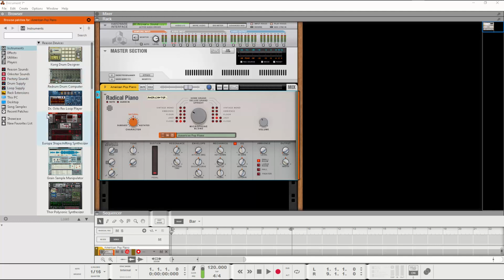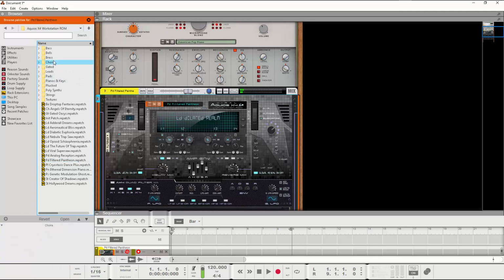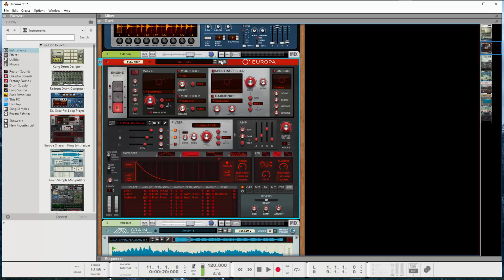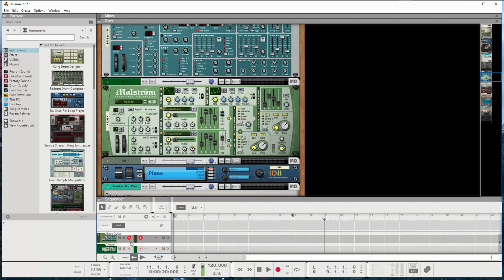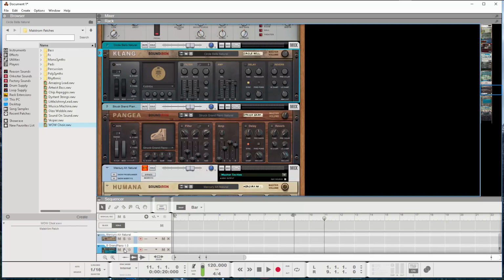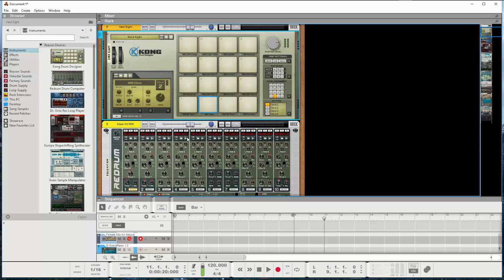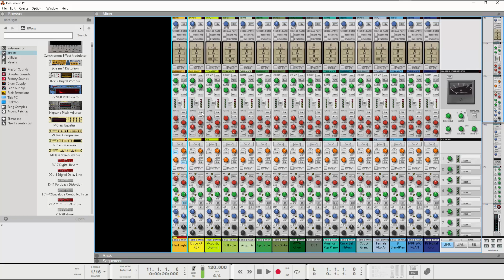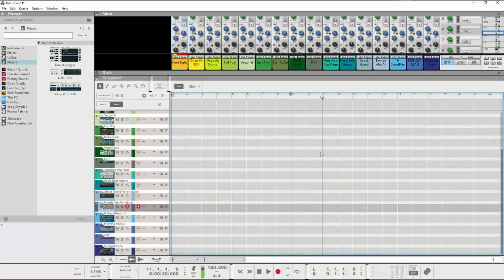Reason 10.2 New Workflow Features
Exclusive $150 Lease $50
TEXT ME THE BEAT YOU WANT AND YOUR EMAIL AND I WILL RESPOND ON HOW I WILL GET THE MONEY FROM YOU IT IS EASY
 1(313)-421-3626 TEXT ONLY